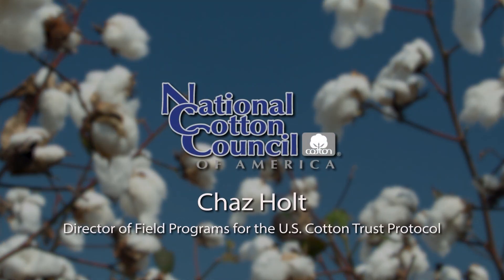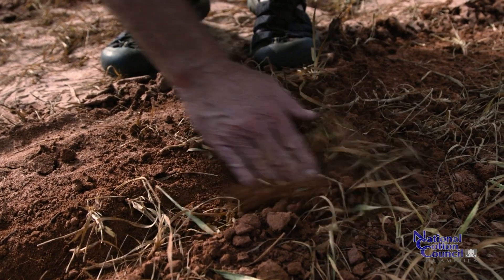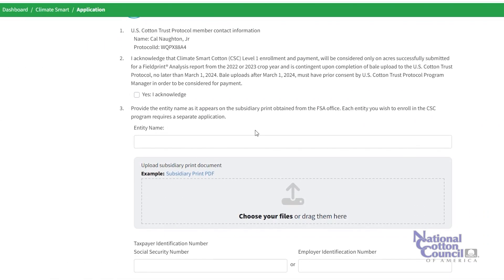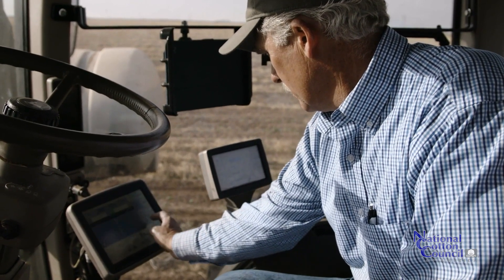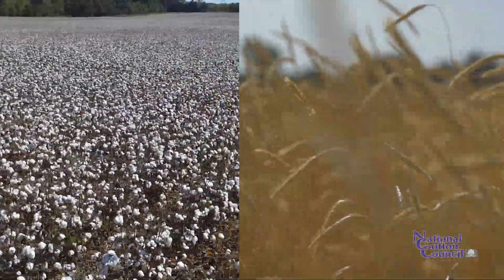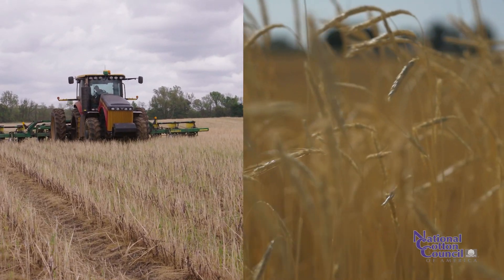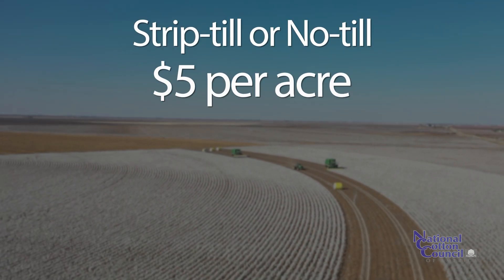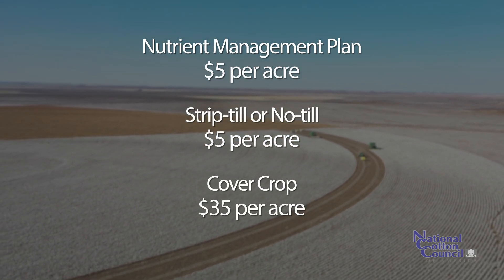Chaz Holt Discusses the Level 2 Climate Smart Cotton Program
Chaz Holt, Director of Field Programs for the U.S. Cotton Trust Protocol, discusses the Level 2 Climate Smart Cotton Program. The Climate Smart Cotton Program is led by the U.S. Cotton Trust Protocol. Growers can now apply for the Level 2 Climate Smart Cotton Program to receive financial support for up to three years.